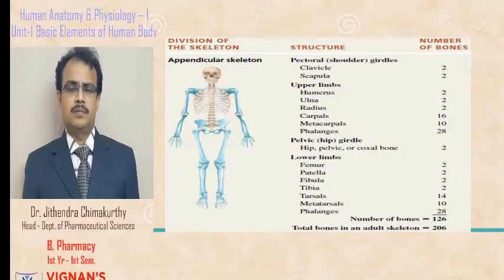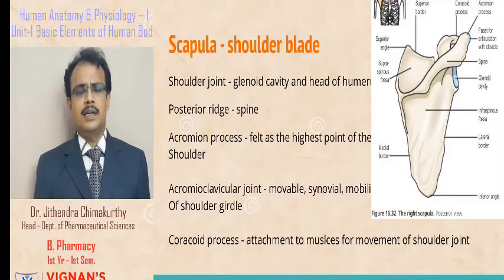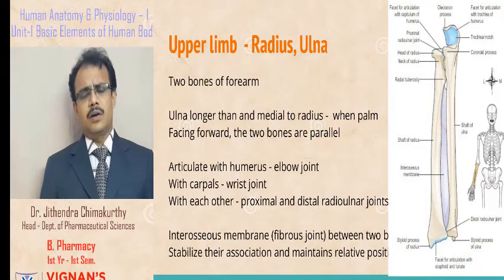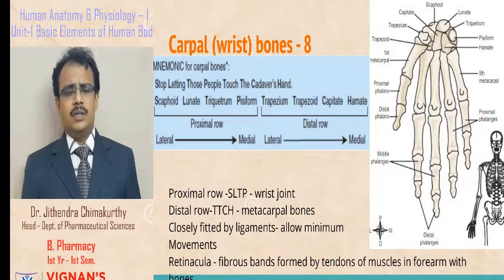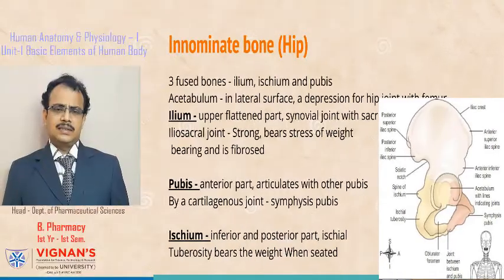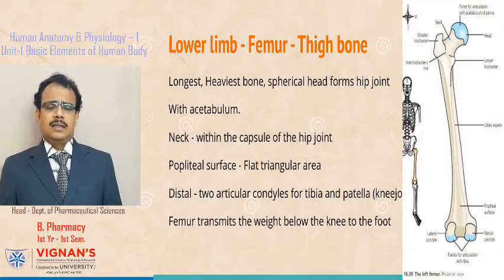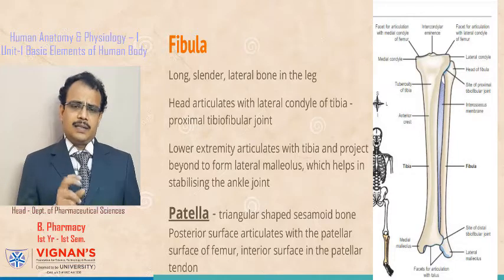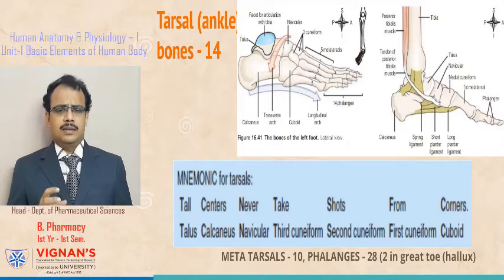2 5 Appendicular